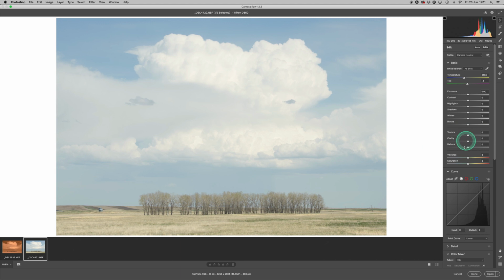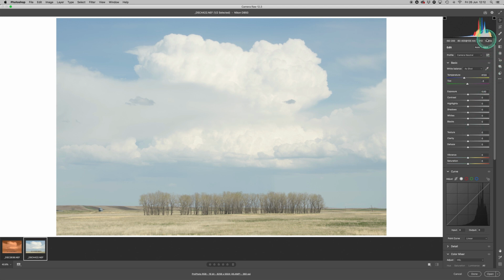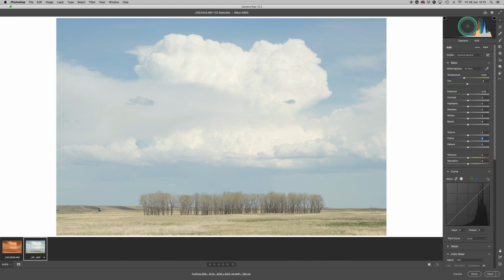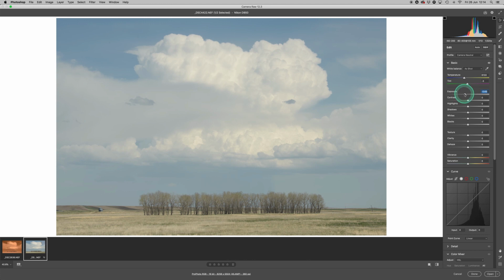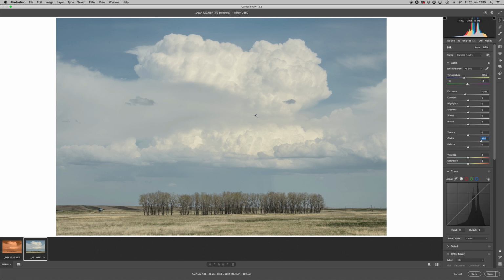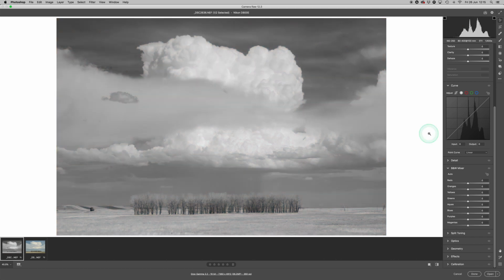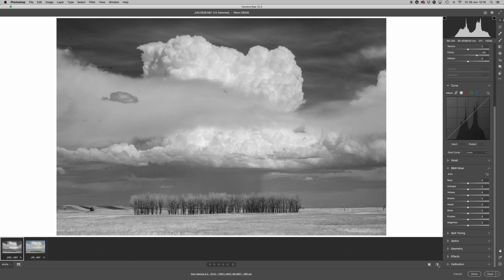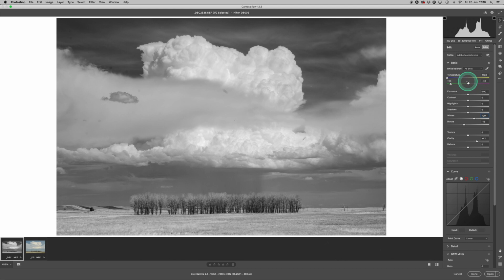The Clarity Slider. Part of our new Online Image Editing Courses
A short video showing when to use the clarity slider and went it is most effective in image editing.